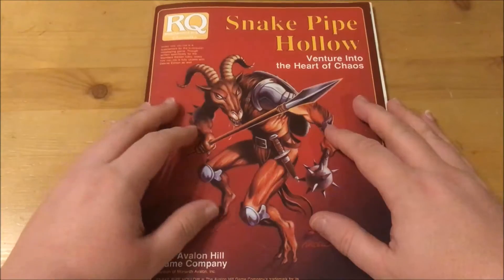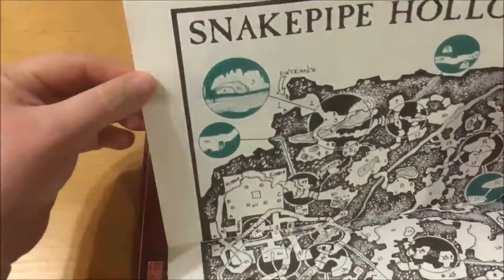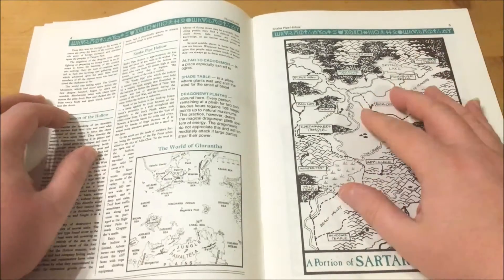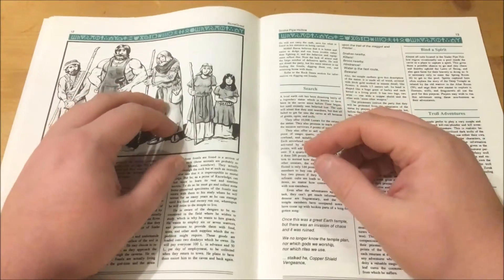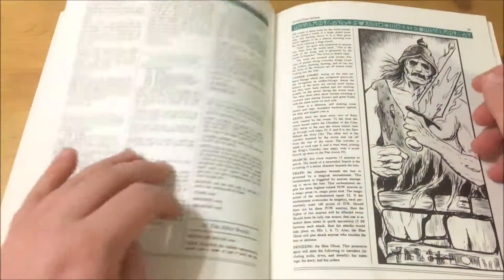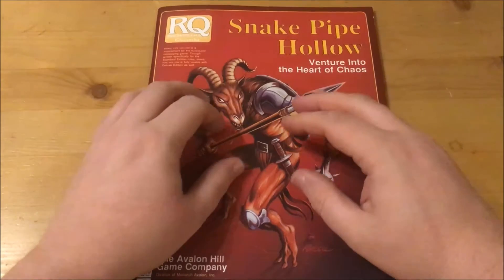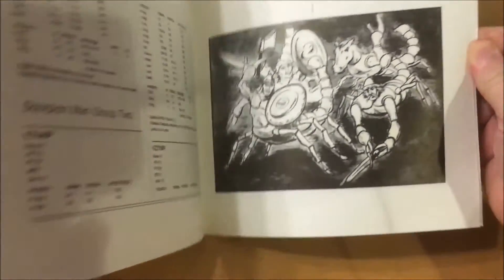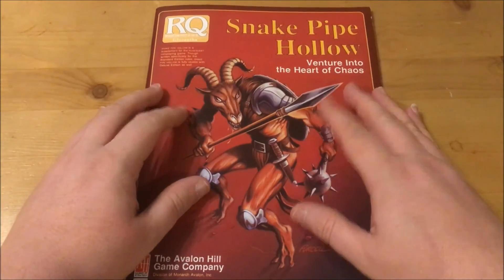Snake Pipe Hollow for RuneQuest 3rd edition by Chaosium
Classic's never die!  Check out my review of Snake Pipe Hollow